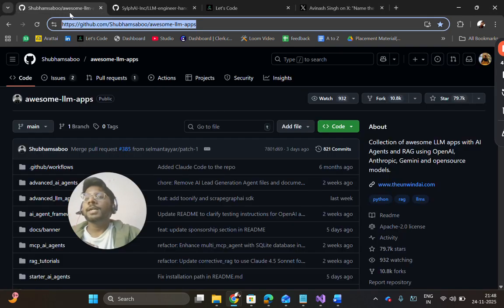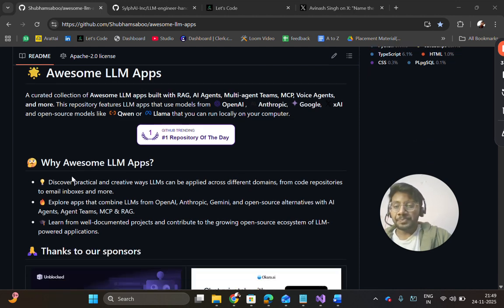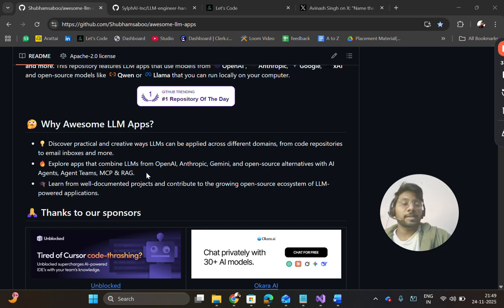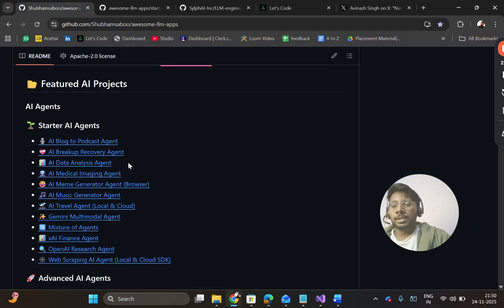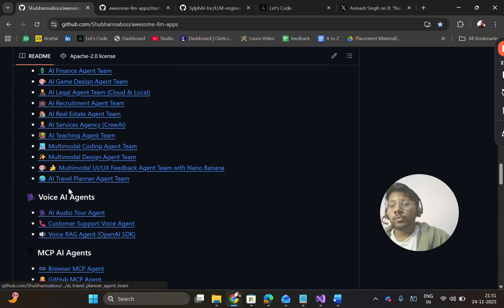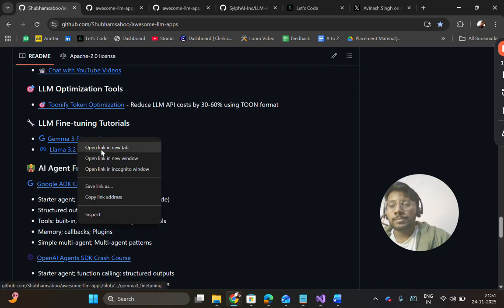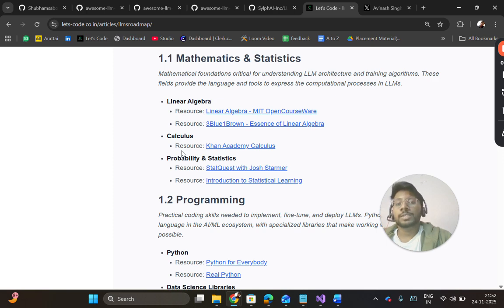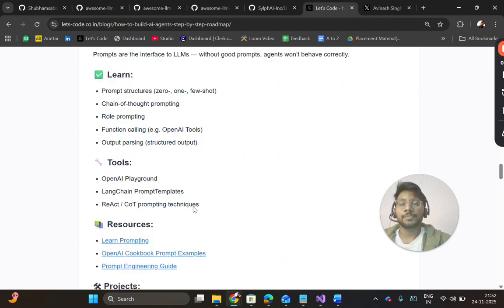Awesome LLM Apps How to Build AI Agents Ultimate Beginner’s Guide with AI Agents Clearly Explained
In this video, you will learn everything you need to know about AI Agents in a simple and practical way using the Awesome LLM Apps repository. This beginner friendly guide walks you through what AI agents are, how they work, and how you can start building your own agents using real world open source projects.

We explore the structure of the Awesome LLM Apps GitHub repository and show how it contains ready to use examples for AI agents, LLM powered applications, RAG systems, voice agents and multi agent workflows. You will see how beginners can easily get started and how developers can scale these examples into more advanced solutions.

This video is for  :
This tutorial explains AI agents clearly through practical demonstrations of large language models, agent frameworks, memory systems, prompt design and task automation, helping students learning AI, developers exploring LLM projects, founders building AI products, creators exploring automation and anyone curious about AI agents understand what AI agents are and how AI agents actually work. You will follow a complete journey showing how to build AI agents step by step, how to use Awesome LLM Apps as a powerful learning resource, how to set up your environment, run your first agent and customize it based on your own ideas, allowing you to move from beginner level to confident AI builder while mastering real world AI systems, intelligent automation and modern AI development workflows.how to make ai agent n8n full tutorial,
how to make your ai voice agent remember your customer? | retell ai & make.com tutorial